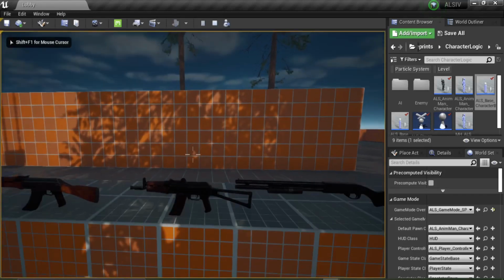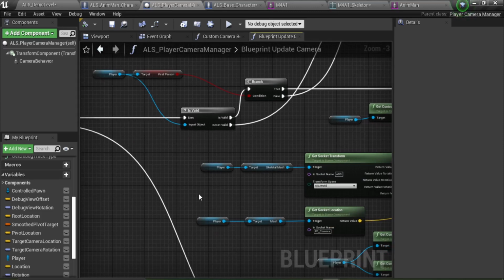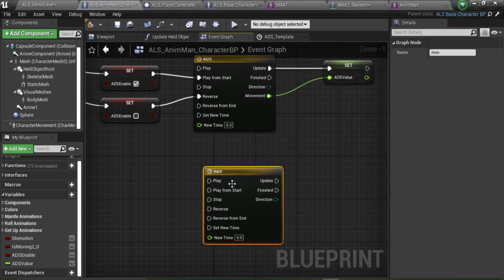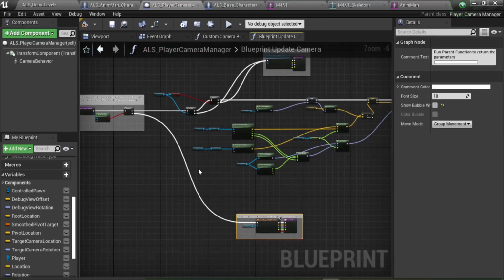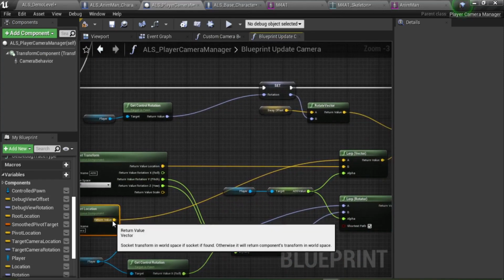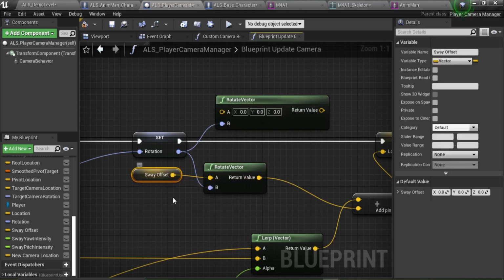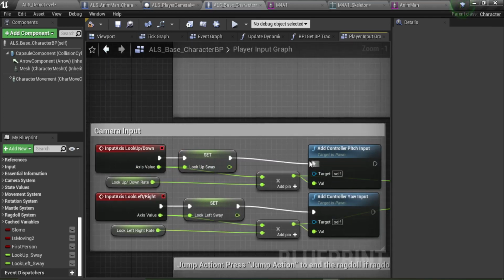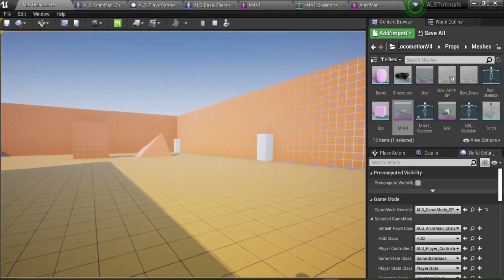UE4 Weapon System | First Person Shoot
The logic about shooting on first person it's align the weapon to the center of the screen, I'll show one technique using a socket across the Camera Manager to align the camera.

0:00 Intro
0:43 Logic
3:02 Aim Action
6:00 Tutorial
6:19 Keep Third Person
7:46 Tutorial
17:09 Showcase